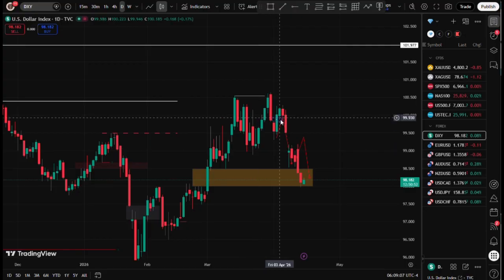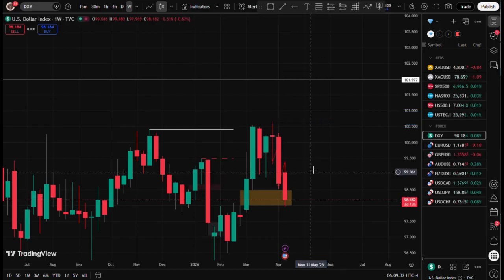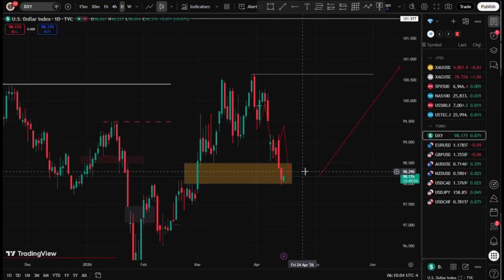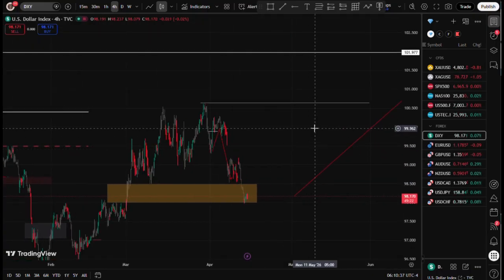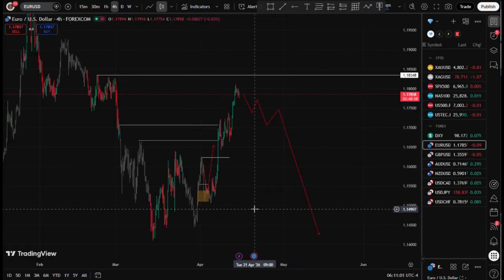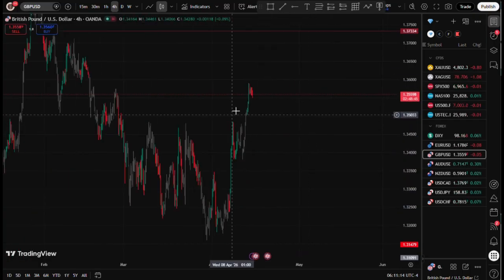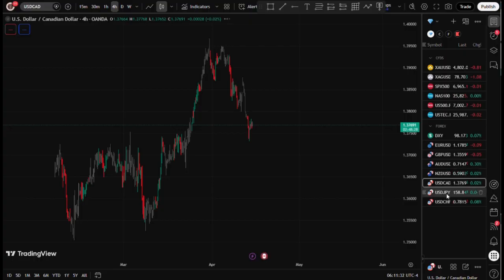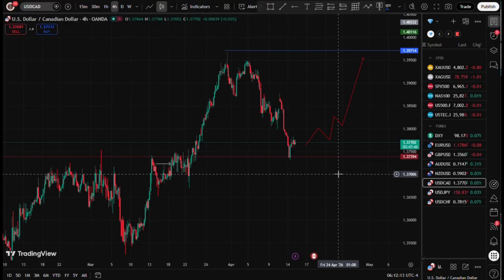Mid Week Market Analysis | April 15, 2026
Get a clear view of how the market is unfolding this week. Our mid week analysis for April 15, 2026 breaks down current price movements, key levels to watch, and what traders should focus on going into the second half of the week.

Stay disciplined, avoid emotional decisions, and use this insight to adjust your strategy with confidence. The goal is not just to trade, but to trade with clarity and structure.

Follow @coinlearnity for more financial tips and beginner friendly Forex education.